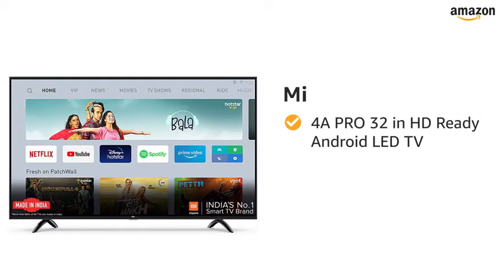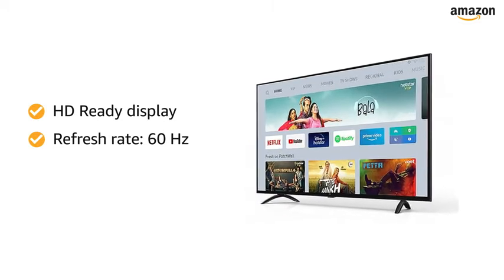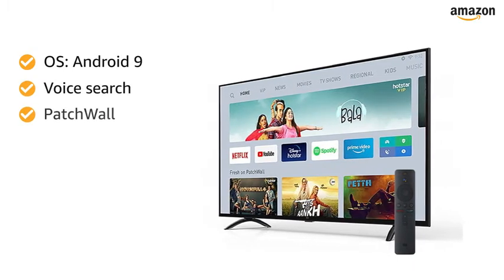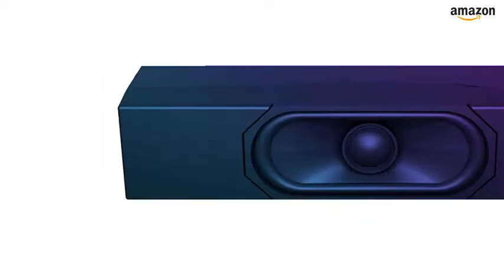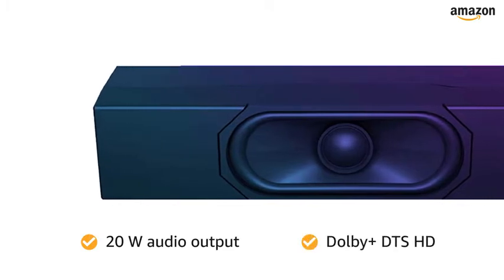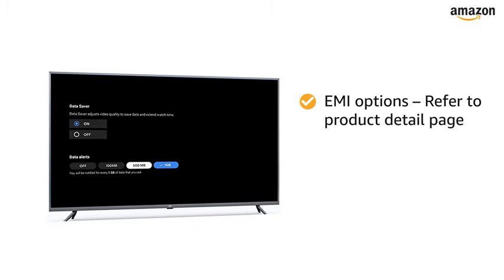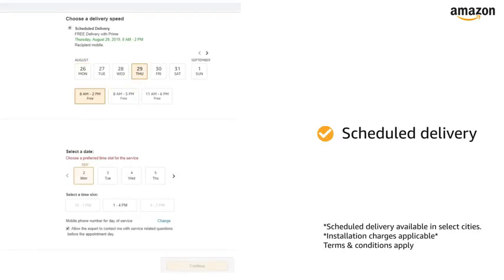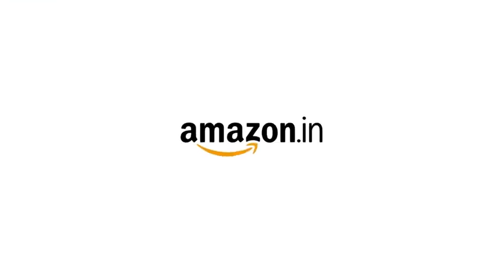Mi TV 4A PRO 80 cm (32 inches) HD Ready Android LED TV (Black) | With Data Saver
Best tv series